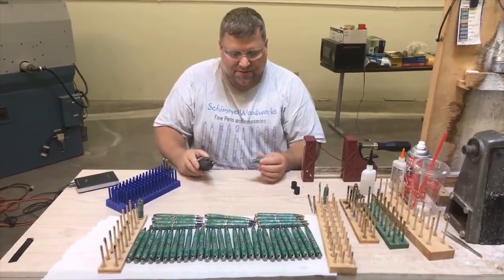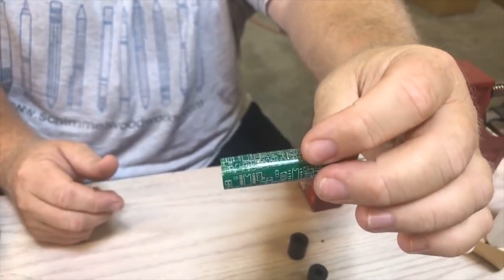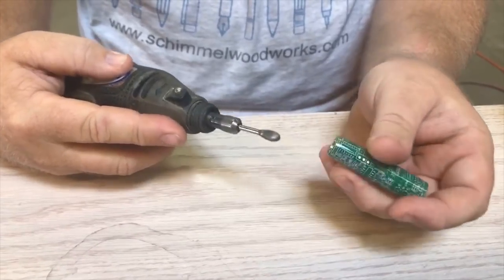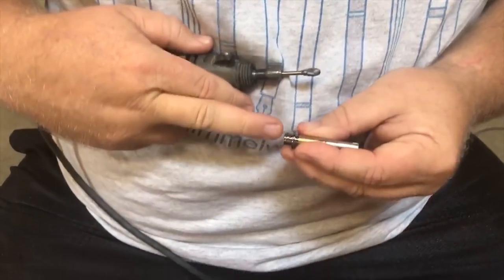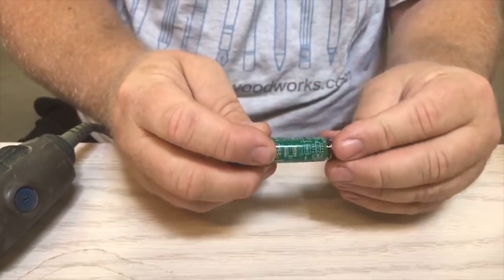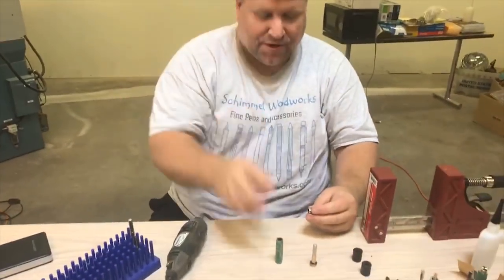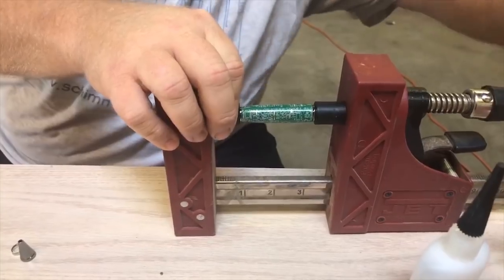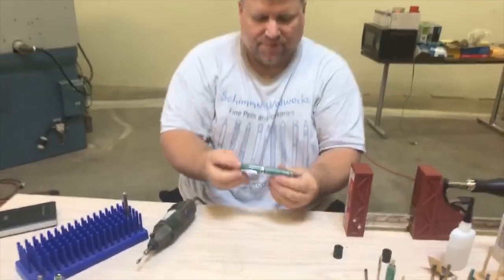Tips for making Circuit board pens, Pen turning tips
In this video I share things I do when I make Circuit board pens,   These tips have helped me not crack the clear on these pens.

For Pen making and turning supplies, tools and more please check out

Jet 1221 lathe,
Jet 1015 lathe, a little cheaper price,
Metal Lathe,

Dont forget your safety gear!!!

Love the look but don't have time to make it yourself? check out our similar finished blank here: